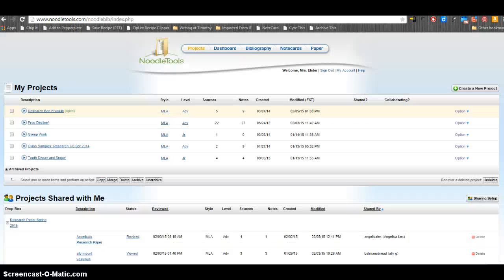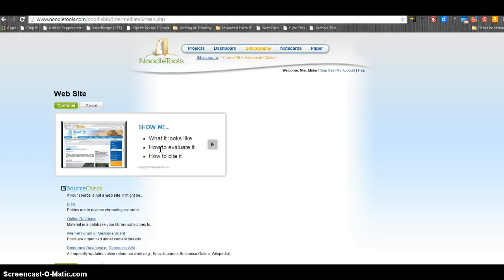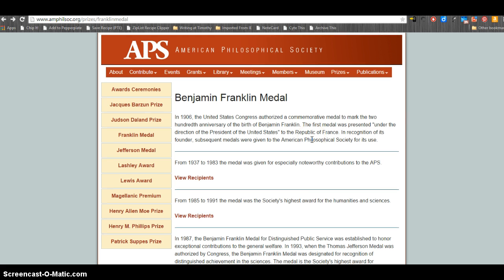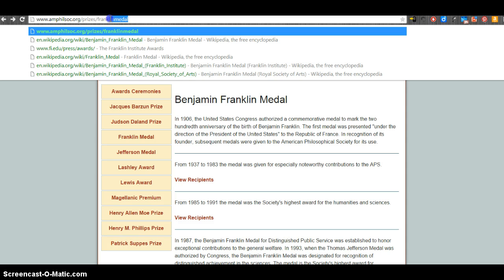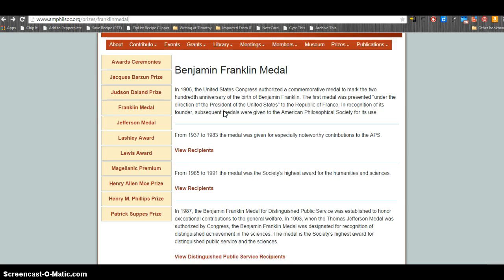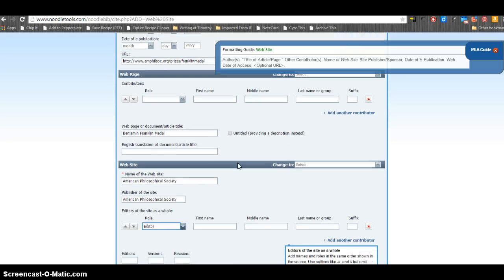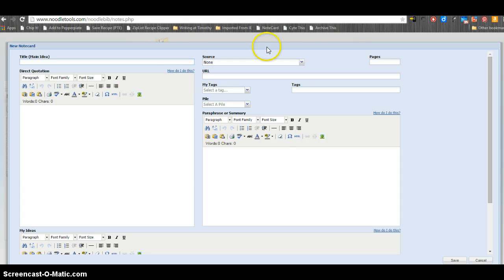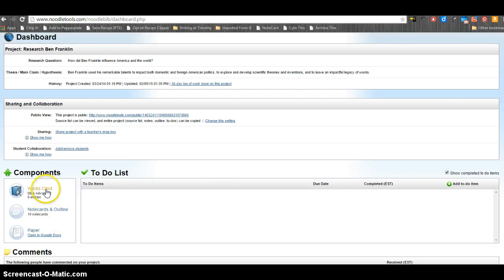Noodletools: Creating a citation of a web source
Shows where to look for info on a web site.